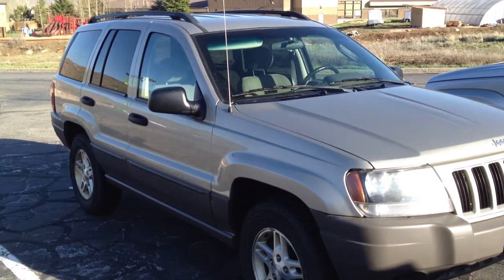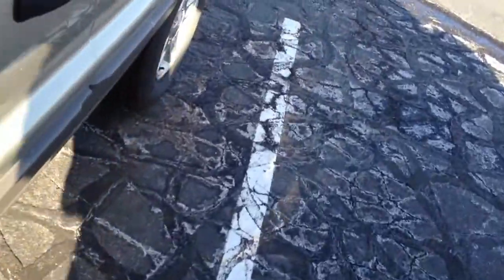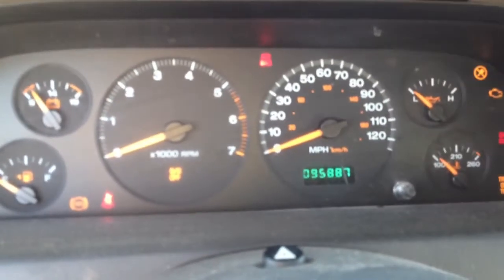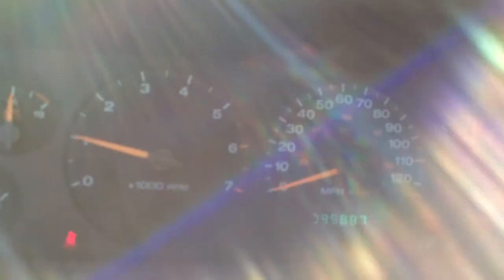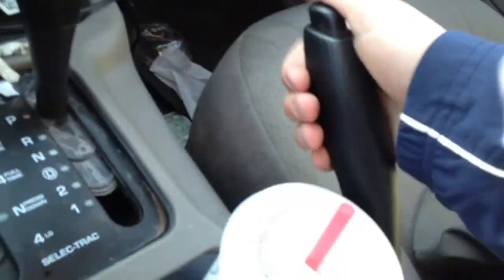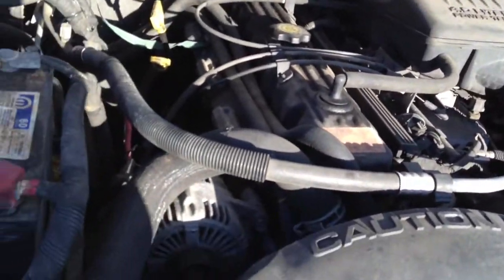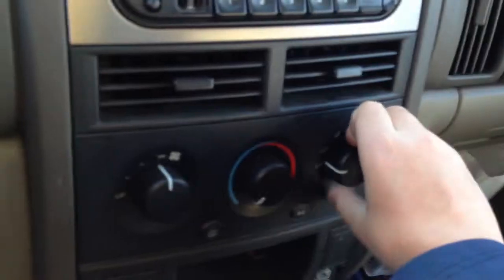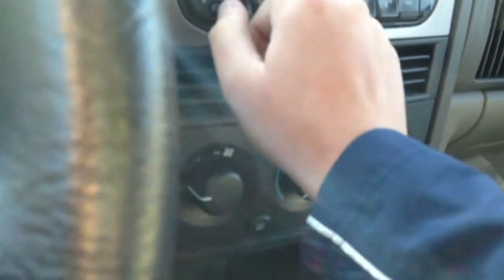2004 Jeep Grand Cherokee Laredo short take (start up, exhaust, interior, engine)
Saabkyle04 tribute.